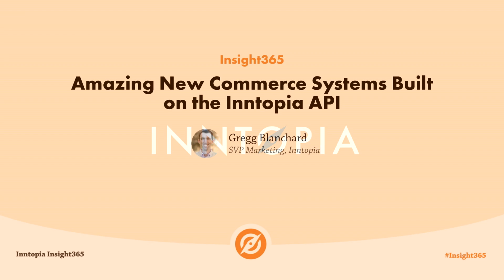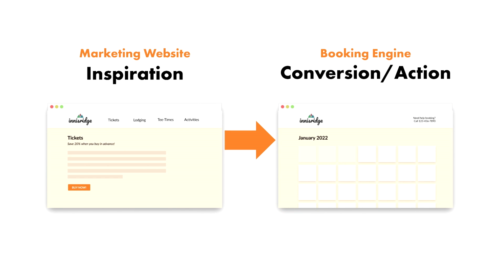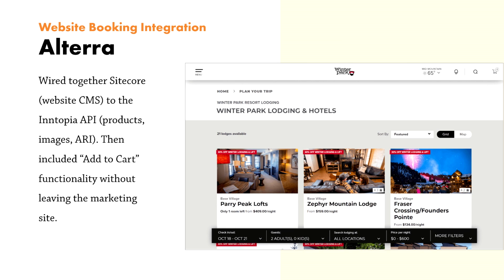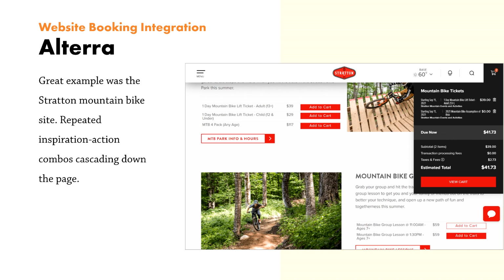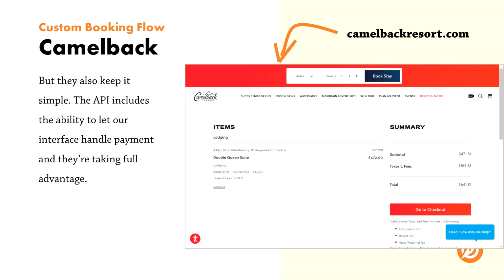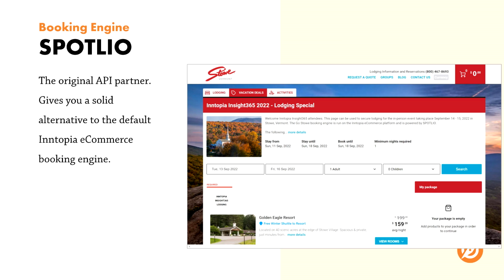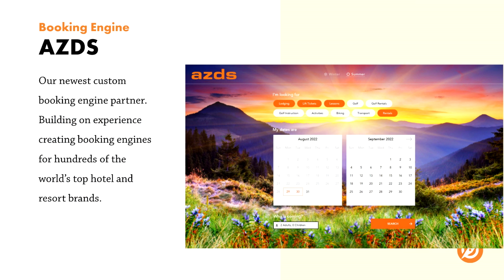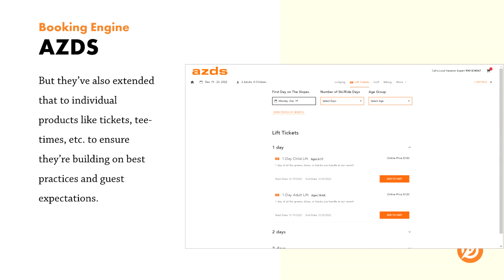Amazing New Commerce Systems Built on the Inntopia API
Our API is nothing new, but in the last couple years we’ve seen more vendors build powerful interfaces using the Inntopia API. Join our VP of Marketing, Gregg Blanchard, to Learn why the API has made this possible, who is taking advantage, and what is coming down the line.